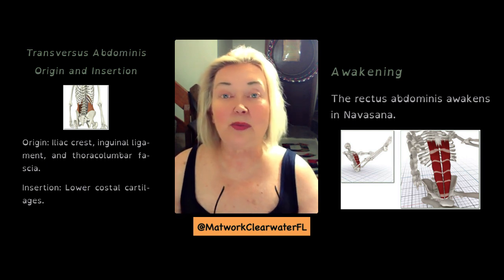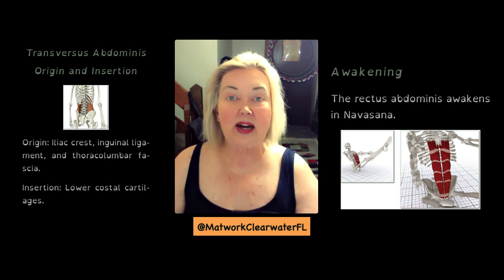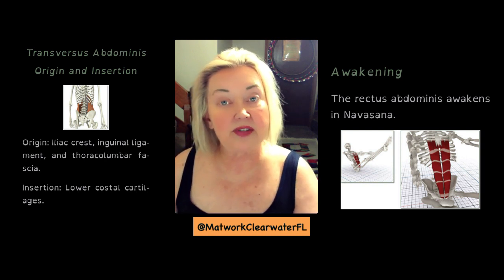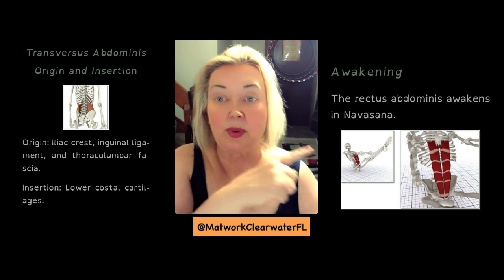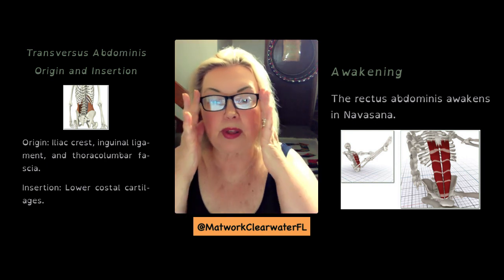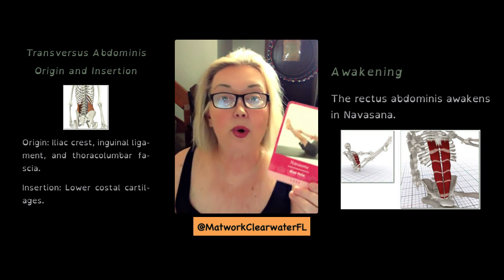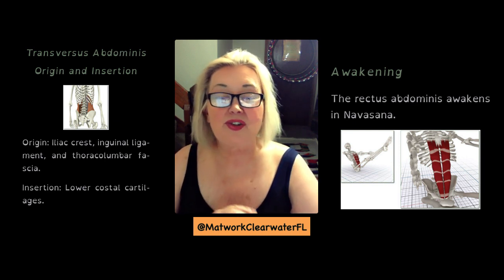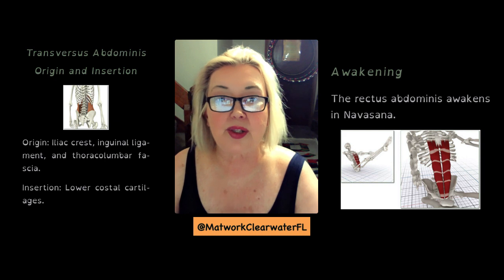pelvicfloorexercises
Video 4: Pre-requisite work for pilatesmatwork
coming soon to clearwaterfl